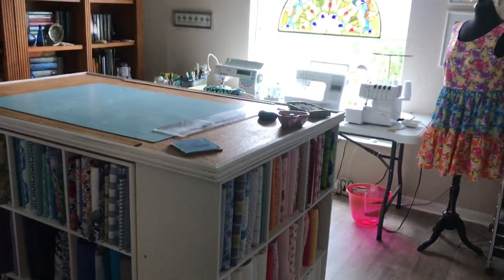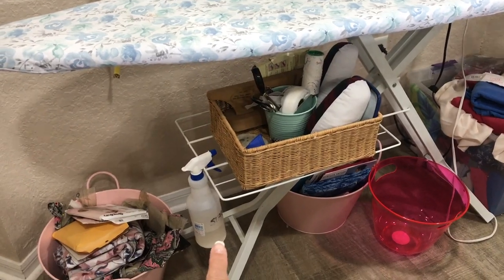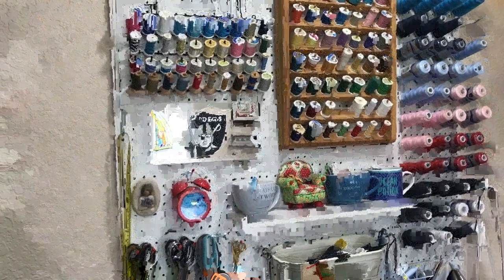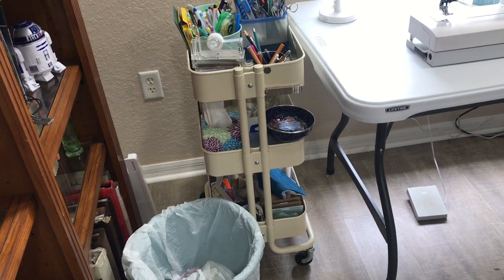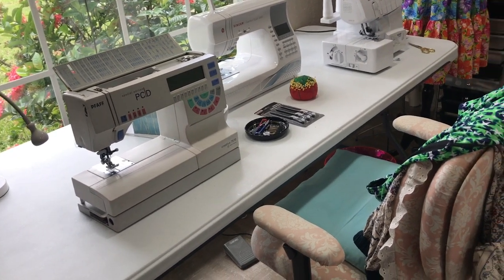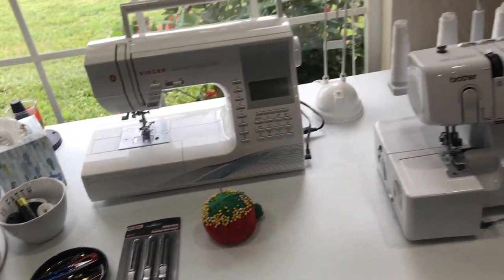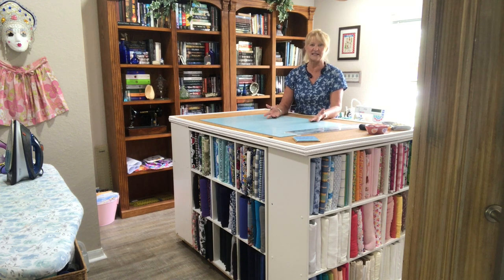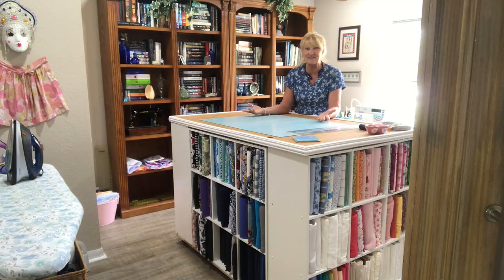Sewing Room Tour Version 1 - THIS VIDEO HAS PROBLEMS. Find the new version linked below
This video starts having trouble with pixellation at 6:28 to about 8:20.
FINALLY!  It's done and it's fabulous!  Here's my new sewing room, complete with That Table.  Hope you like it as much as I do.

Diane Deziel is a fabulous French pattern maker who talked about a cork table.

I'm wearing the Itch to Stitch Celeste dress, done in chambray I found at Hobby Lobby last year.

Check for a local Habitat for Humanity ReStore near you for thrifted construction supplies.

All the stuff I used that I can think of:

All the trim for the table came from Lowe's Home Centers.  I used Gorilla Glue to attach the cork.  I primed the trim before painting, and finished the cork with clear spray lacquer from RustOleum.
My cutting mat is from Hobby Lobby.
My pegboard came from the Habitat ReStore.
Pegboard hooks were found on Amazon.
Cloth bins came from Walmart
Fabric is wrapped on 10" x 10" cardboard cut from display boards and foamcore from Dollar Tree.
The shelving cubes used to make my table and bookshelves are from Walmart but you can also find them at Target, Big Lots, Amazon, pretty much everywhere
I use a Sunbeam Turbo Steam iron that's no longer made.
I also use an Oliso TG1100, apparently it's made to provide lots of steam but I am highly unimpressed
I use a Pfaff Creative 7570, only available now on eBay.
Singer Quantum Stylist 9960, I got it from Amazon but it was only $300 at that time
Brother 1634D Serger